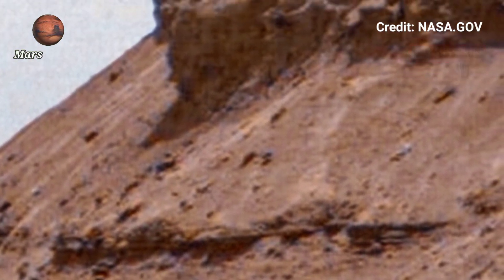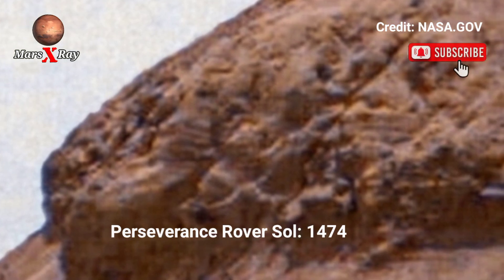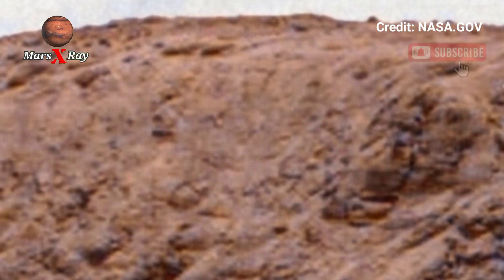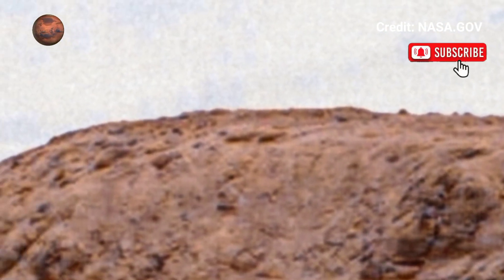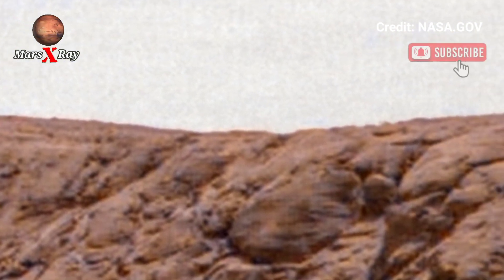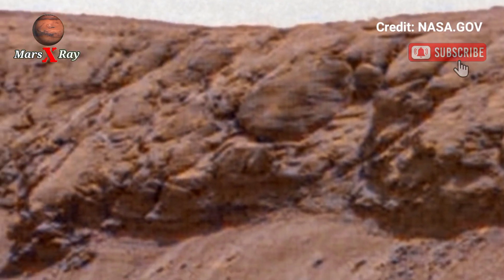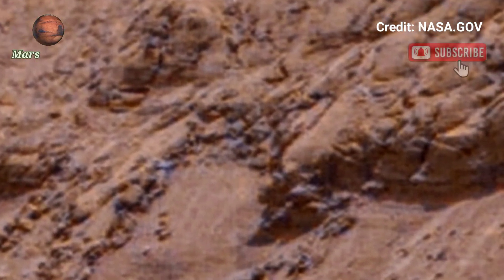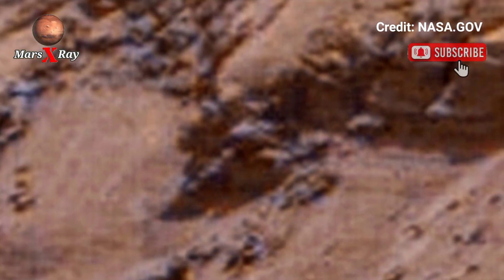NASA Mars Perseverance Rover Captured Latest Breathtaking Panorama Video of Mars Landscape Sol 1474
Thanks ❤❤

CREDIT: nasa.gov